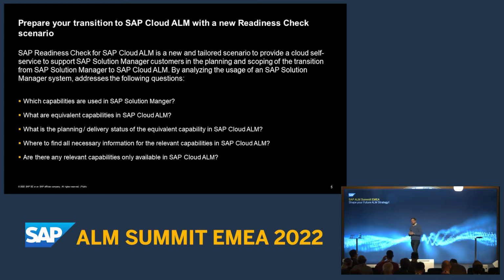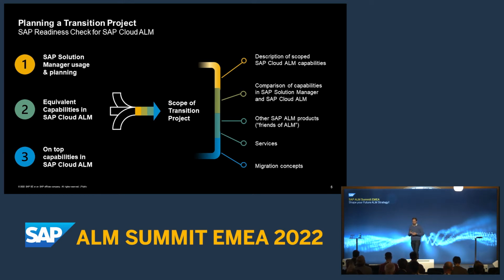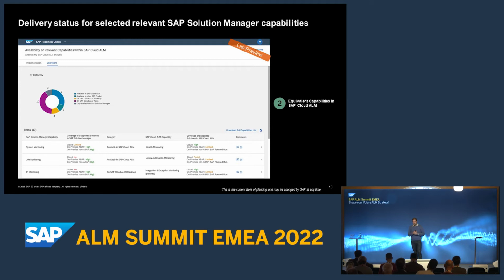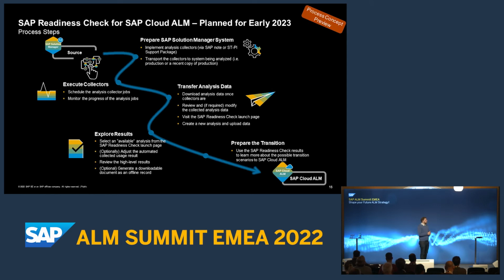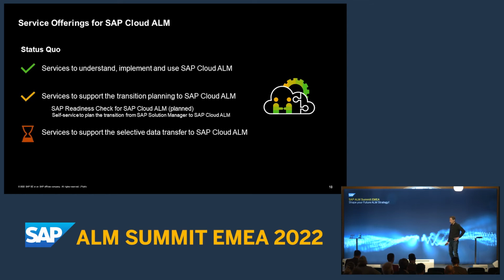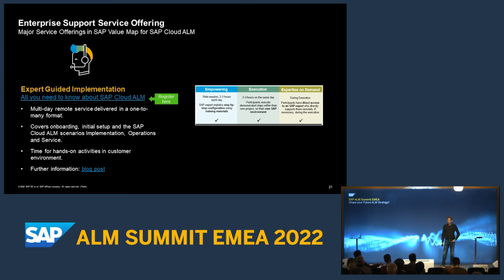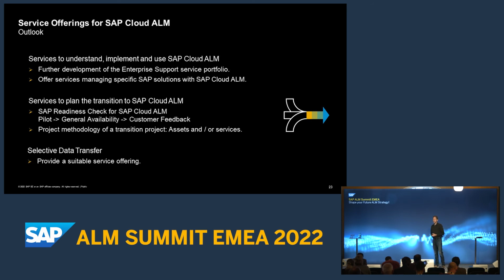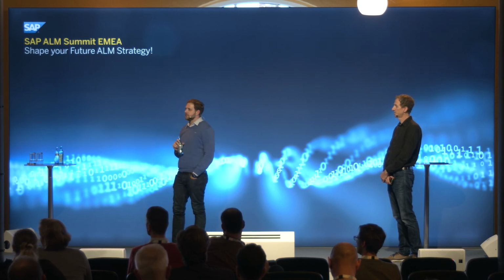SAP ALM Summit EMEA 2022 Day 3: Get empowered: How SAP supports your transition to SAP Cloud ALM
Learn how SAP supports your transition to SAP Cloud ALM with services, learning offerings, and additional tools. Understand how the planned readiness check helps you to prepare for the transition and see how SAP plans to support the move to SAP Cloud ALM. Find out about the available and planned service offerings, and how you can further educate yourself about SAP Cloud ALM.

Speakers: Matthias Biegert, SAP & Gustavo Kunst, SAP